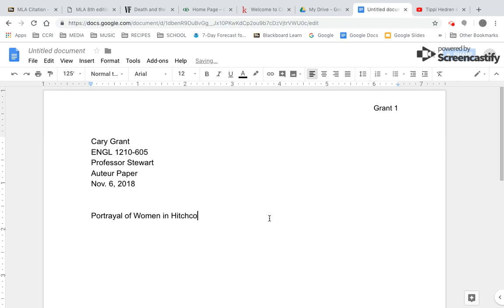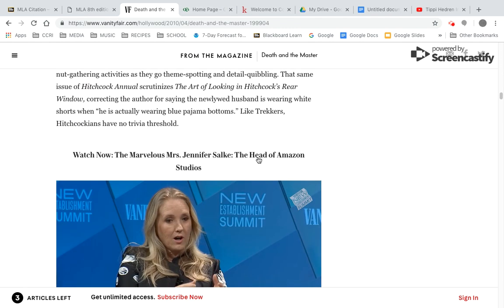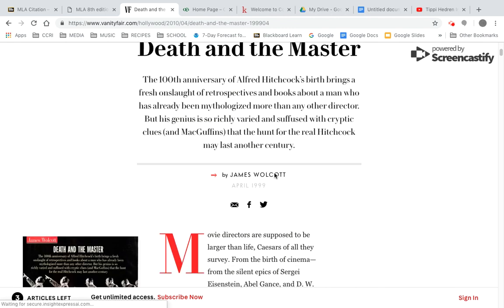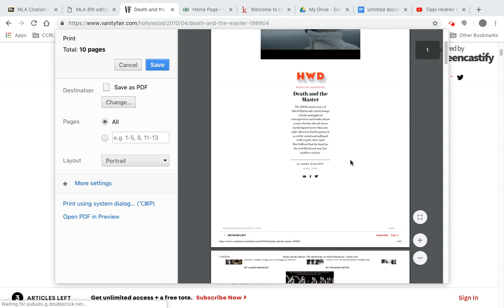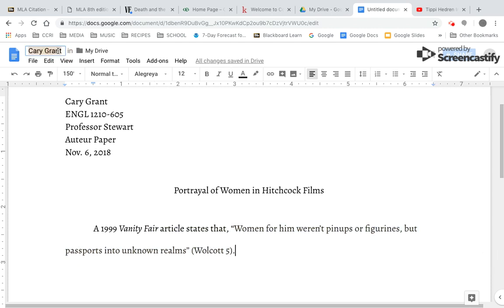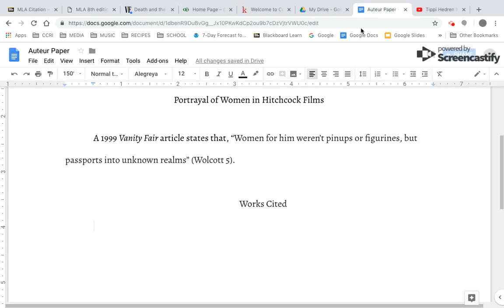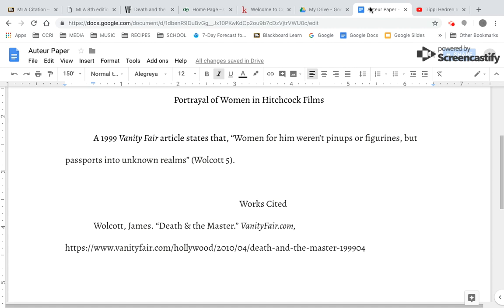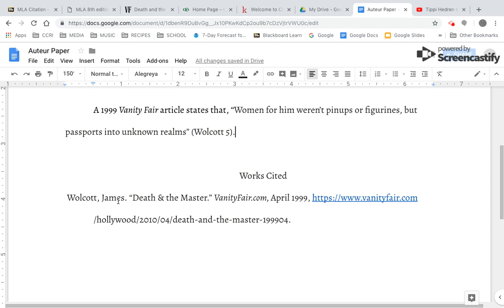MLA Research Part I